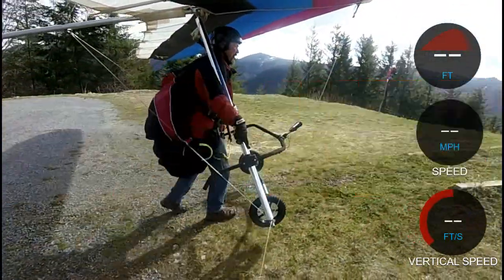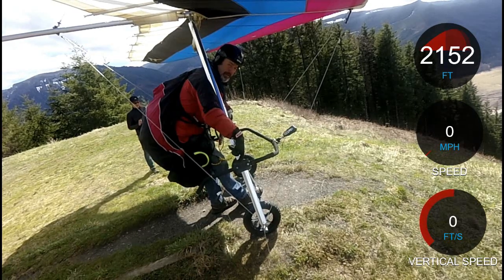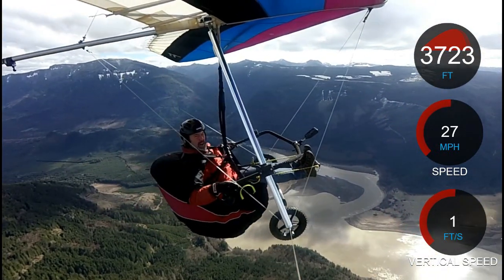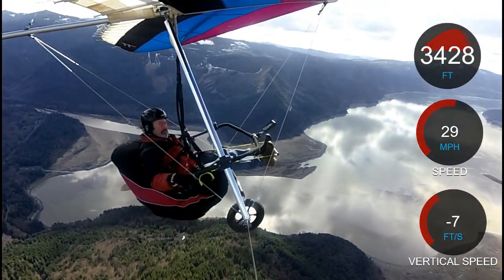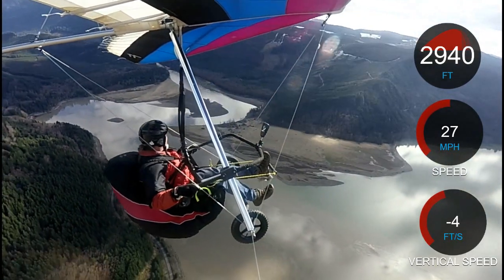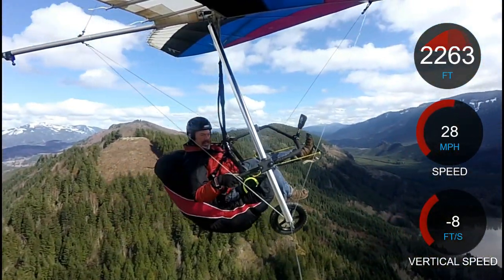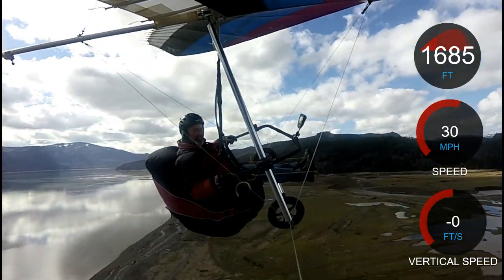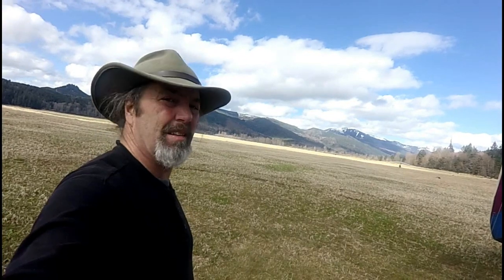Suprone Seduction, Two breakthroughs in the suprone position, Fenison FlyBar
It's march 16, 2017. It has been raining non-stop here in the pacific NW. I got lucky...a dry day. this is a test flight that went almost too well. Improved roll in the suprone position as well as increased top speed. two major breakthroughs and a sweet thermal to boot. a good day...This video is dedicated to the life and enthusiasm of Rob Kells who inspired me to experiment with suprone in the first place...